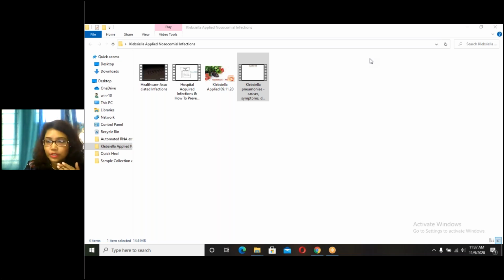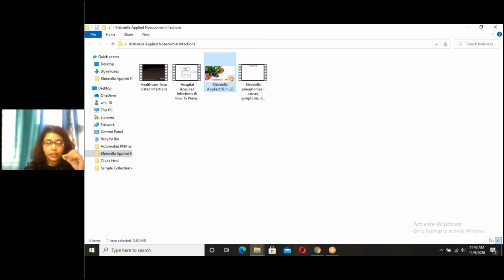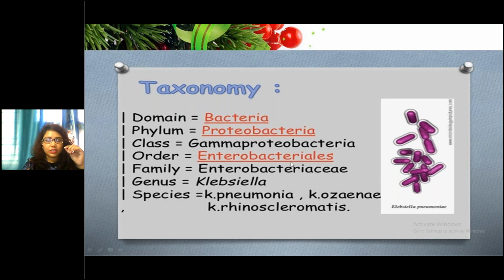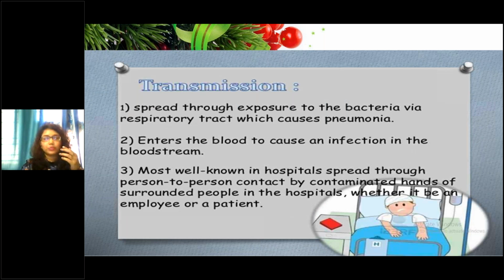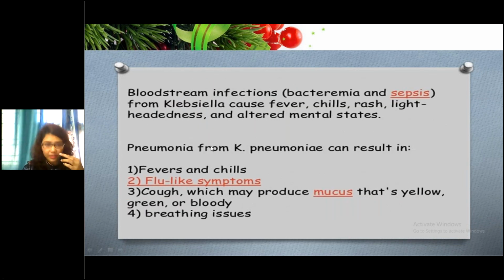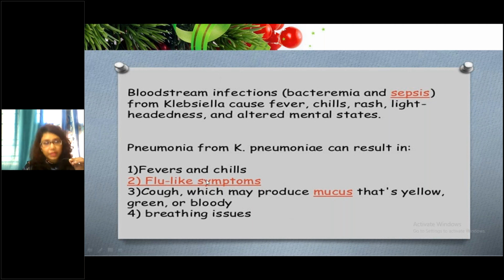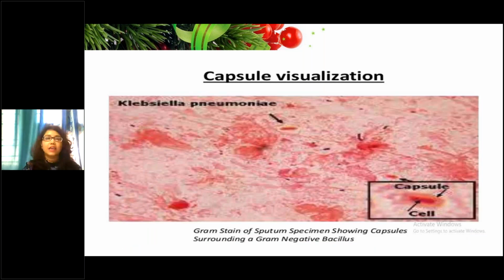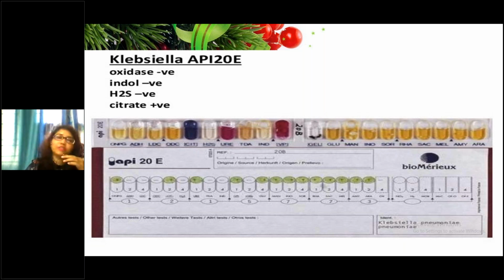A CLASS ON KLEBSIELLA APPLIED BY DR Manaswini das Dept Microbiology